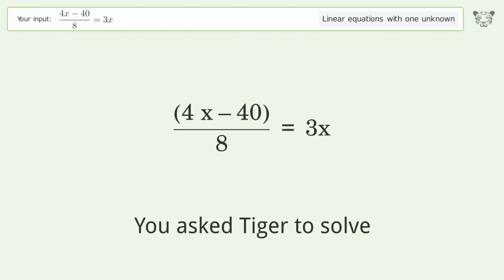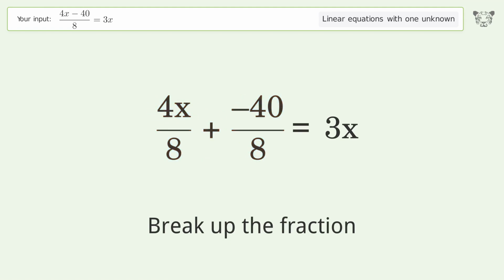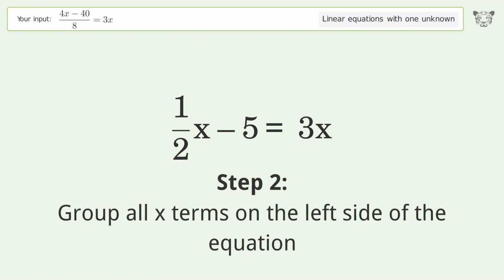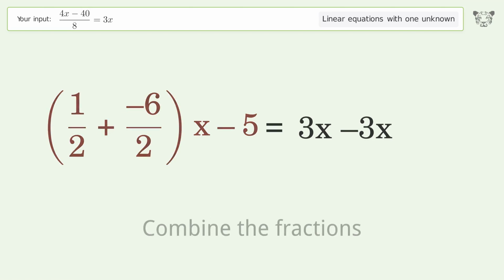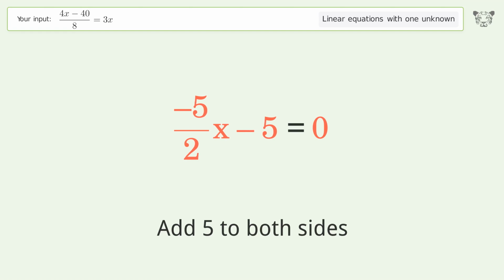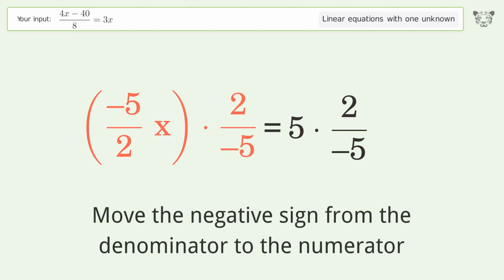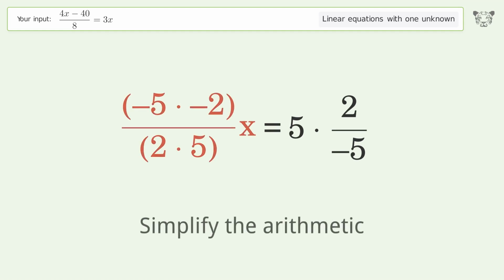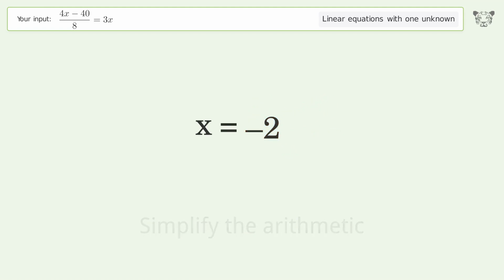Solve (4x-40)/8=3x: Linear Equation Video Solution | Tiger Algebra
Struggling with (4x-40)/8=3x? Watch our step-by-step video on Tiger Algebra to master this linear equation effortlessly. Also check out for more tips and tricks for dealing with linear equations with one unknown